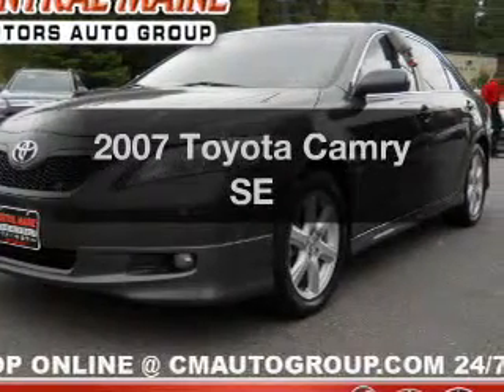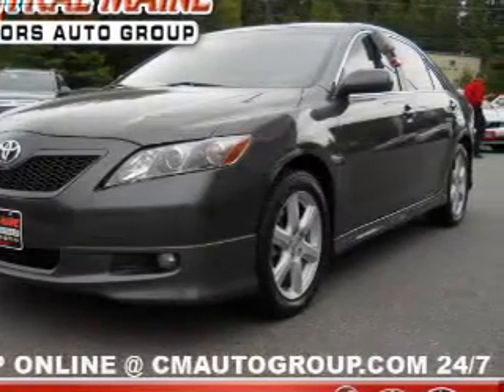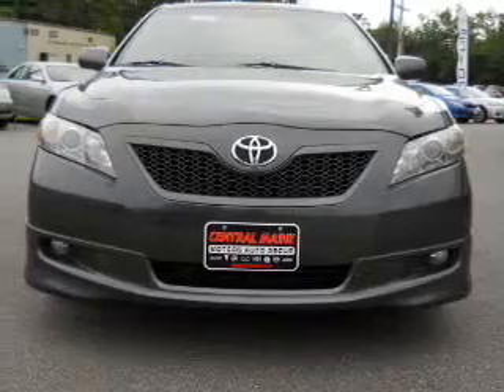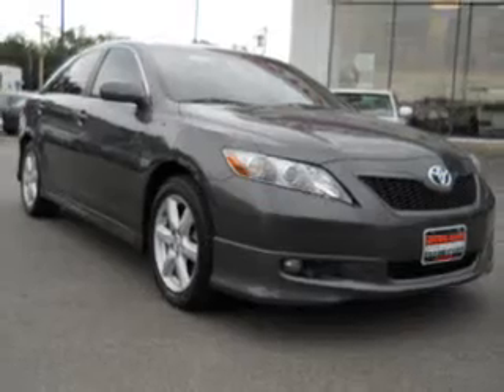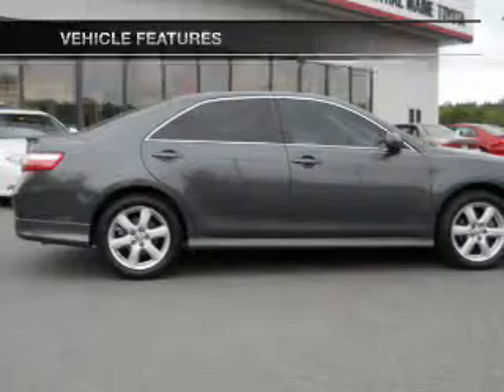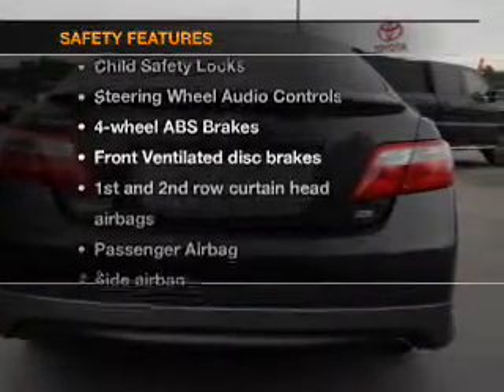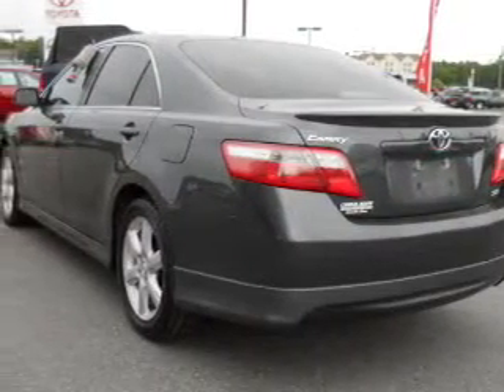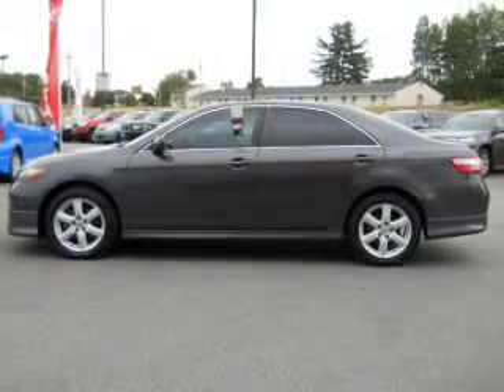2007 Toyota Camry - WATERVILLE ME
Year: 2007
Make: Toyota
Model: Camry
Trim: SE
Engine: 2.4 liter inline 4 cylinder 16 valve
Transmission: 5-Speed Automatic
Color: Gray
Mileage: 49495
Address:
420 KENNEDY MEMORIAL DR